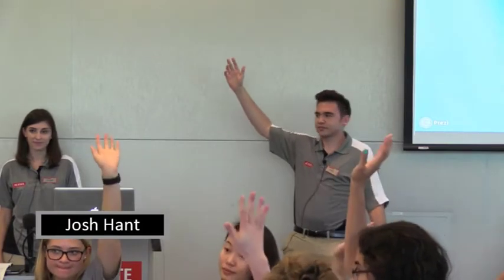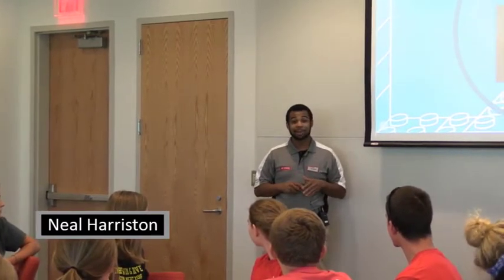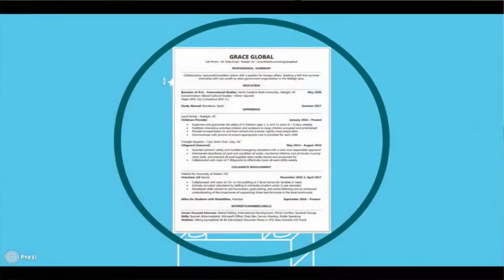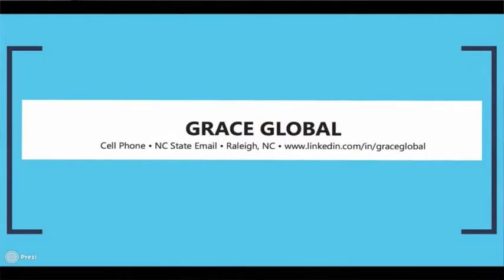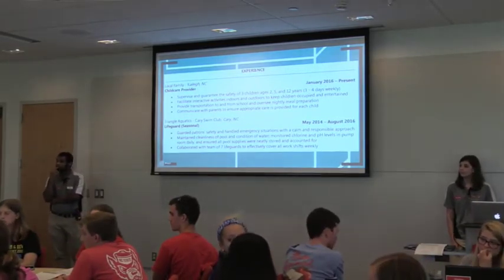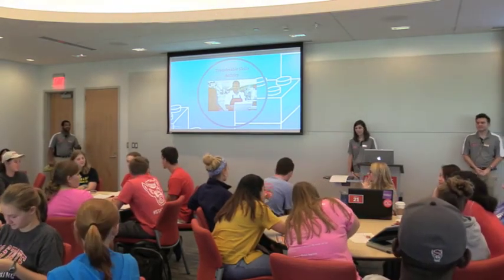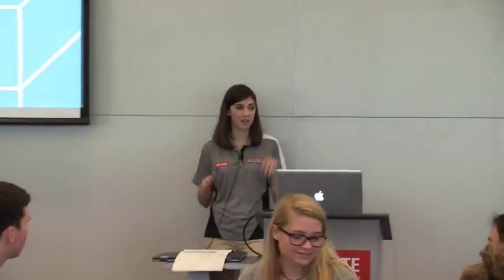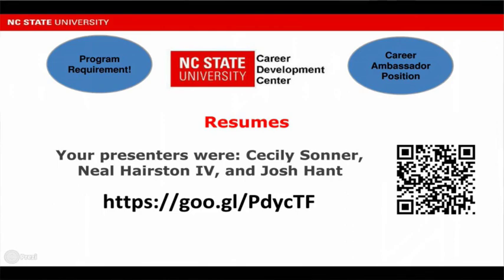LAUNCH Series Preparing Resumes September 20th, 2017